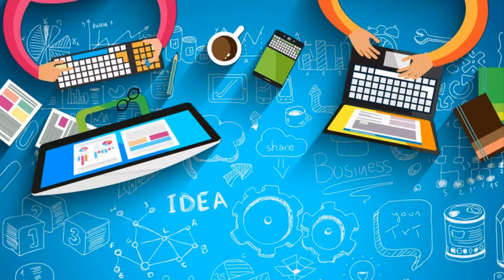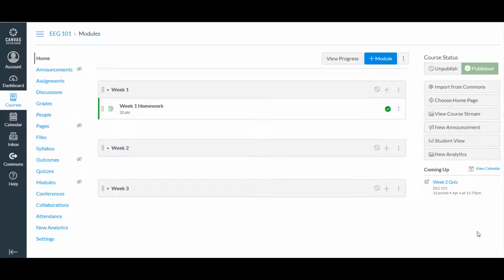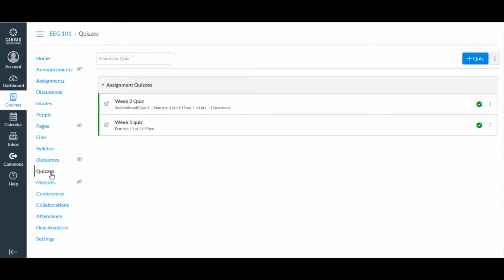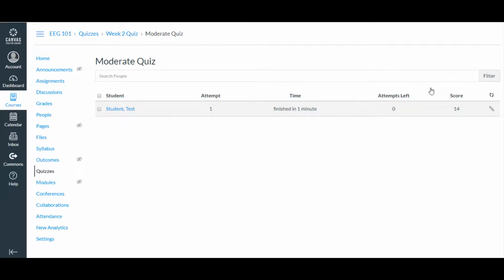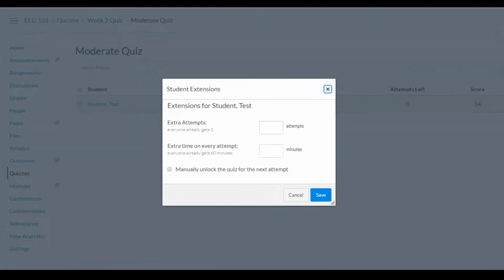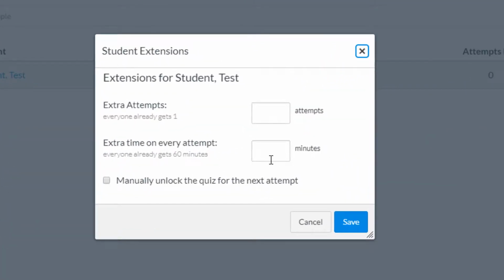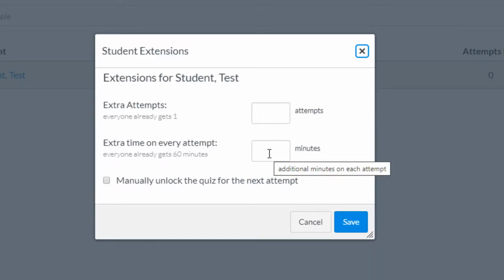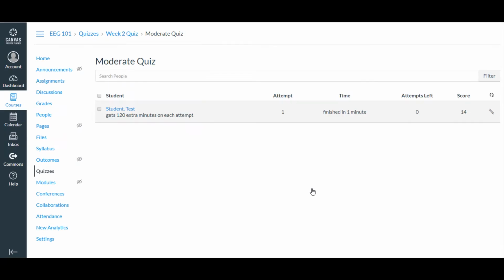Changing Quiz Setting for Students that need extended time in Canvas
This brief tutorial demonstrates how to change the setting for quizzes with differentiated release conditions